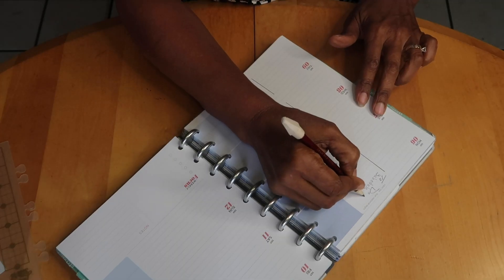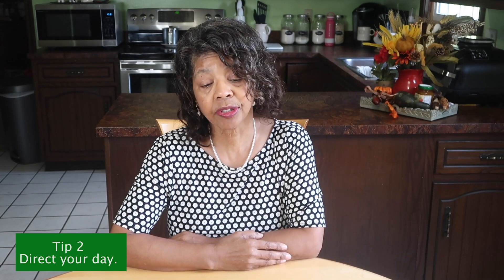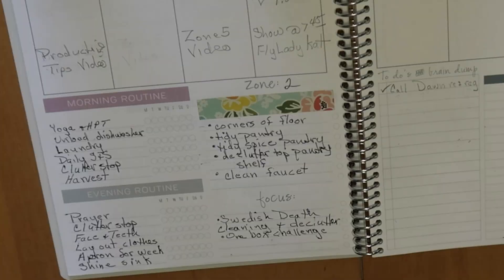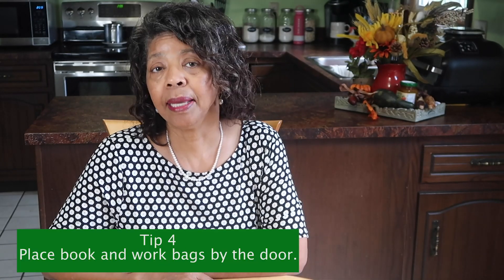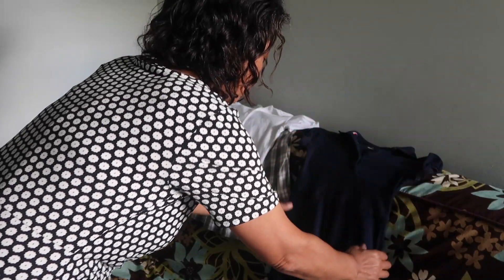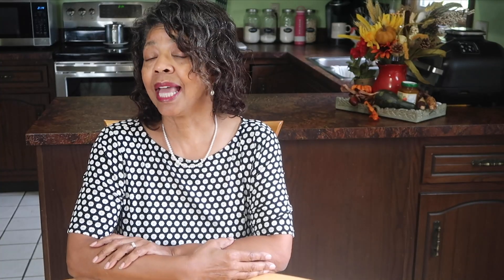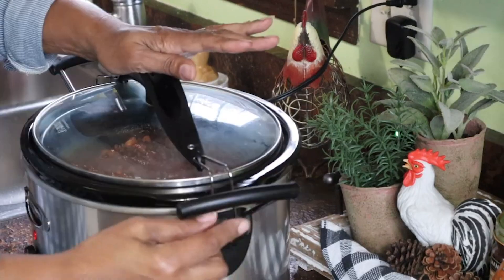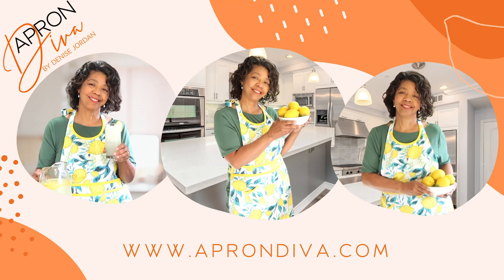7 Time Management Tips That Work To Help You Stay on Track | Mega Motivation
7 Time Management Tips To Help You Stay on Track is another episode in the Mega Motivation series hosted by Dawn of the Minimal Mom only this time, we are bringing to you our best time management tips.

0:00 Intro
0:45 Tip Number 1
3:14 Tip Number 2
4:09 Tip Number 3
4:50 About this collab
5:40 Tip Number 4
6:20 Tip Number 5
6:59 Tip Number 6
7:54 A word from Apron Diva
8:06 Featured Apron
8:12 Tip Number 7
8:45 Bonus Tip

Share 7 Time Management Tips That Work To Help You Stay on Track | Mega Motivation with this

Check out the Favorite Time Management Tips and Resources playlist with this

About this video: In 7 Time Management Tips That Work To Help You Stay on Track | Mega Motivation, Denise Jordan, traditional homemaker,  give you 7 time management tips to help you manage your busy life. The video contents include how to use a planner, how to use your cell phone, and more tips on time management.